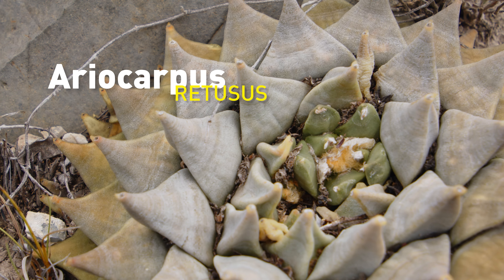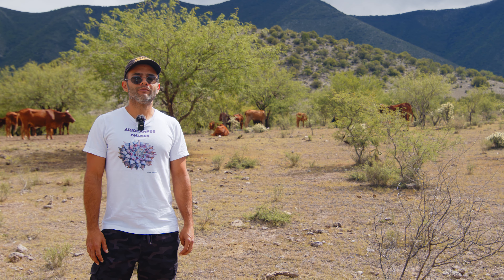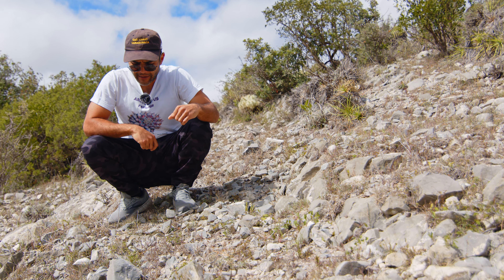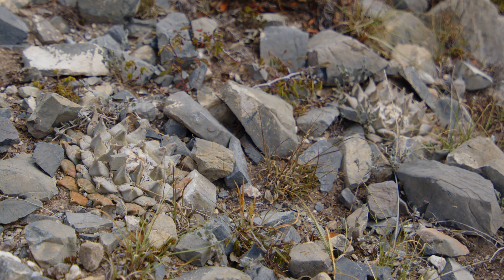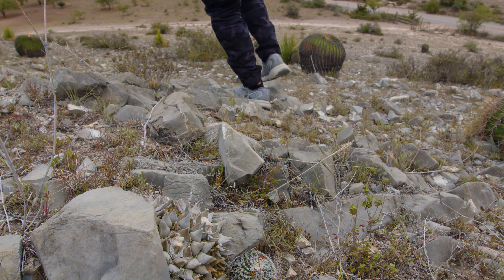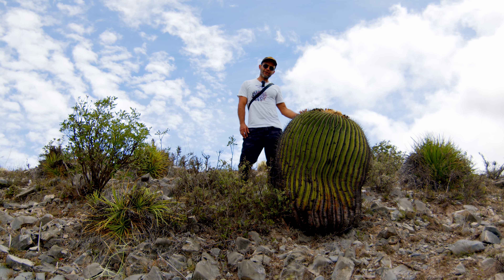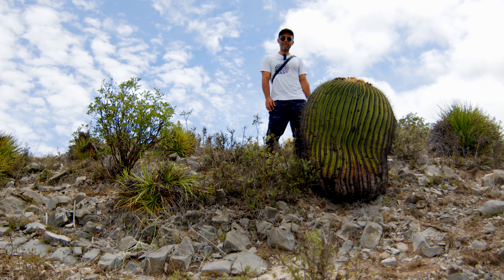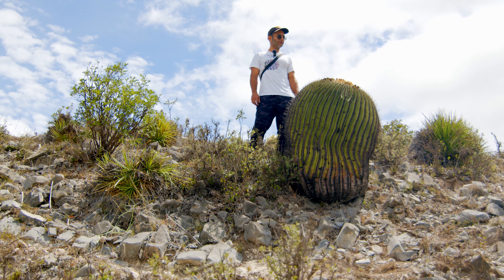Cows are killing 100 year old cacti 🙁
Embark on an exhilarating quest for Ariocarpus retusus in its natural habitat! Witness the fastest-growing Ariocarpus, under threat from mining and cows 🐮, alongside stunning Echinocactus platyacanthus. Explore more beautiful Mexican cactus species.

Don't miss out! Enjoy free worldwide shipping on T-shirts, available exclusively Click now and ignite your cactus passion!